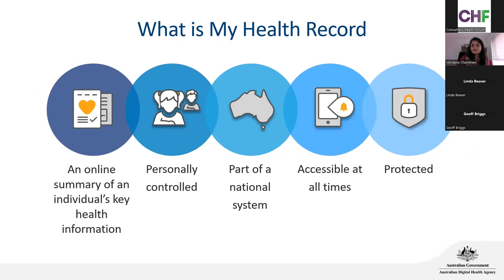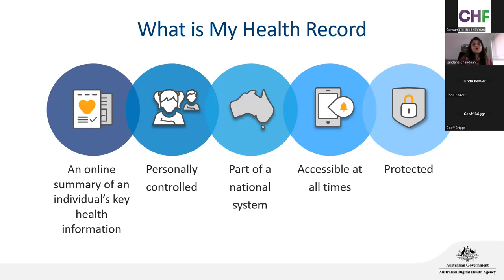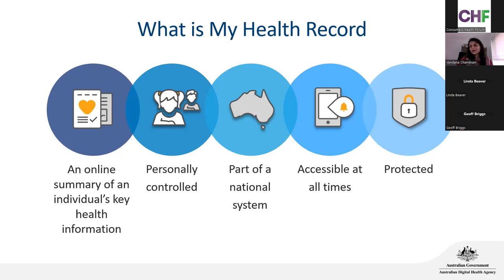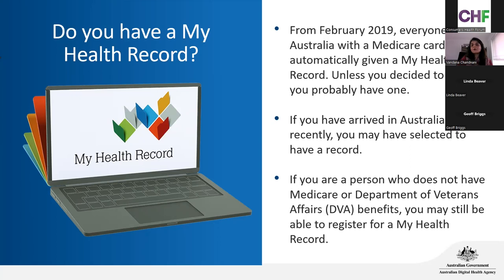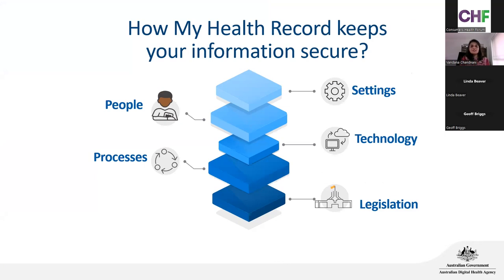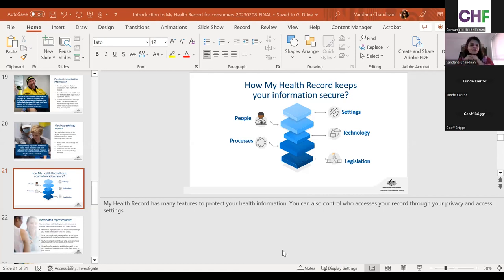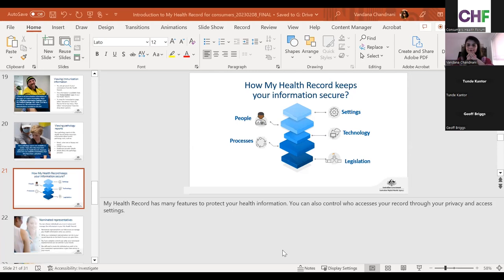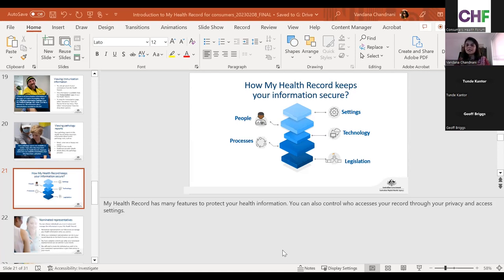My Health Record: Take control of your health information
My Health Record is a safe and secure place where your key health information can be kept. You decide what is in your record and who can access it – putting you in control. Best of all, your record is available wherever you go, whenever you need it.

My Health Record can give you a more complete picture of your health and is available to you and your healthcare providers whenever it’s needed, including in an emergency.

Join our experts from the Australian Digital Health Agency who will cover the below key topics:

- Understand what My Health Record is and the types of information it holds
- How My Health Record keeps your health information secure
- How to access your My Health Record
- Managing privacy and security settings for My Health Record
- Options for managing someone you care for or a loved one’s My Health Record
- Where to learn more about My Health Record and digital health: self-paced eLearning modules

There will also be an opportunity for questions throughout the presentation so please come prepared with any queries you might have.

Speakers:

- Vandana Chandnani - Manager Education, Australian Digital Health Agency
- Geoff Briggs - Manager Education, Australian Digital Health Agency
- Tunde Kantor - Digital Health Educator, Australian Digital Health Agency
- Linda Beaver - Consumer Health Forum speaker

Moderator:

Daniel Weber, Policy Officer - Digital Health (CHF)